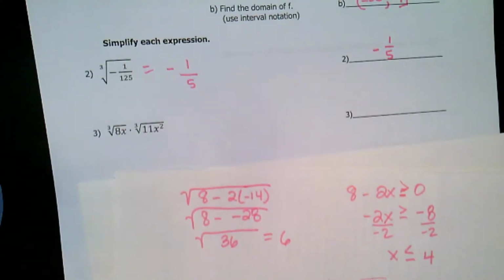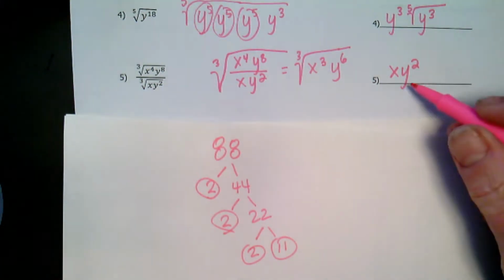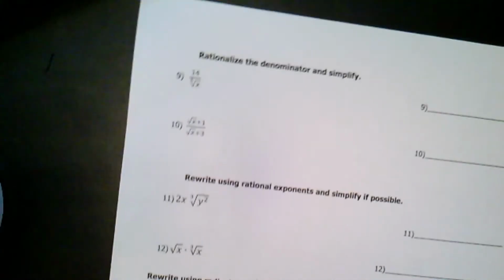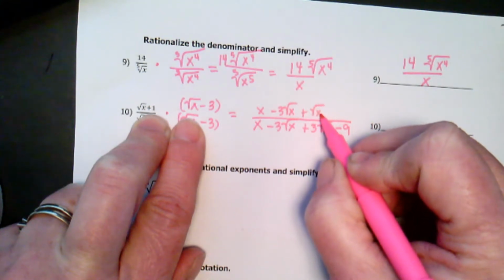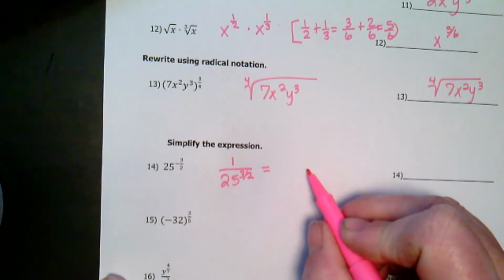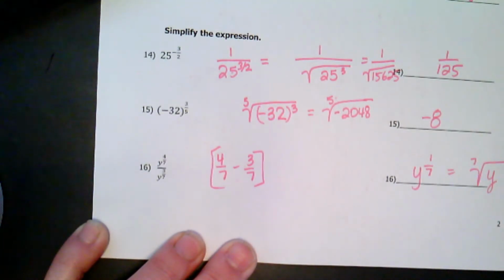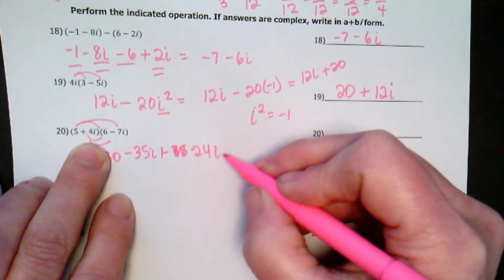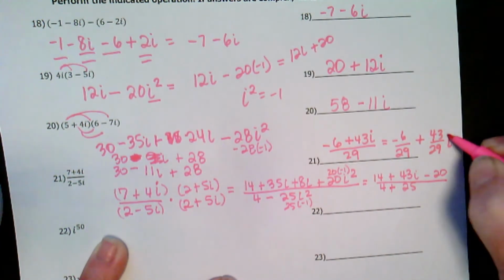mod 8 practice test